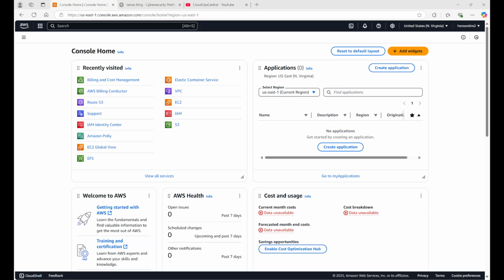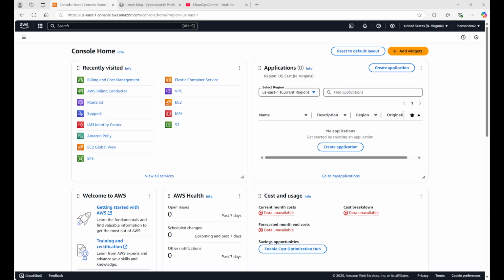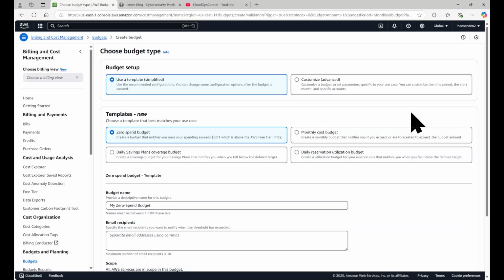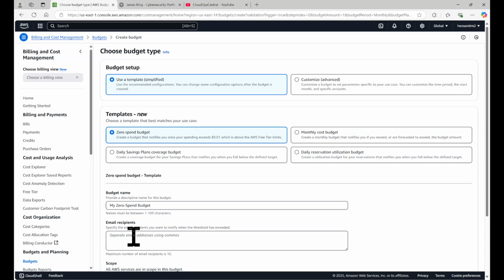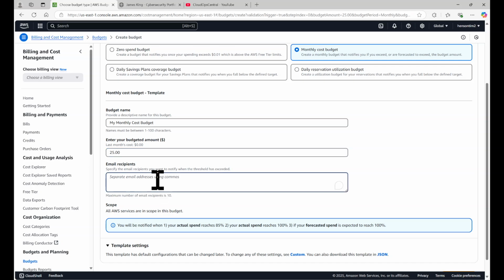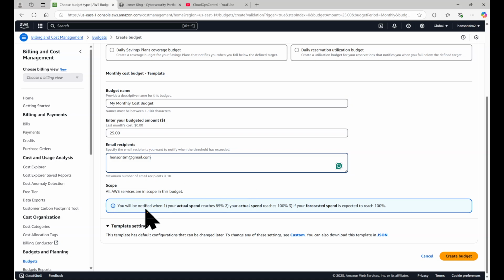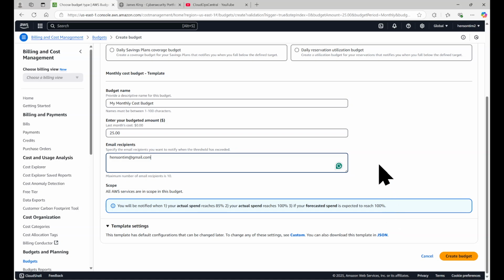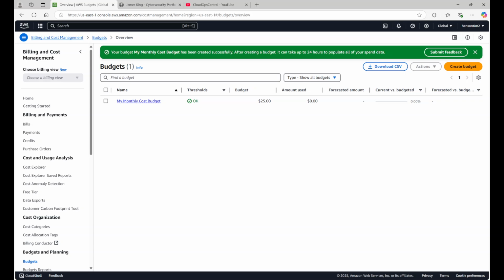3. AWS Budget Demo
In our 3rd video, we will demo how to set up a simple budget on AWS for both billing notices and security alerts.